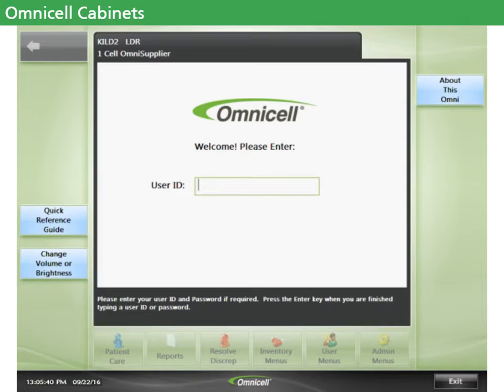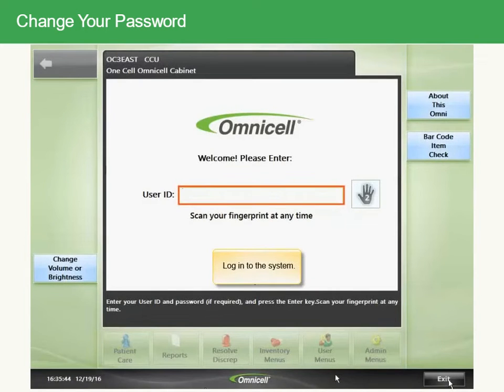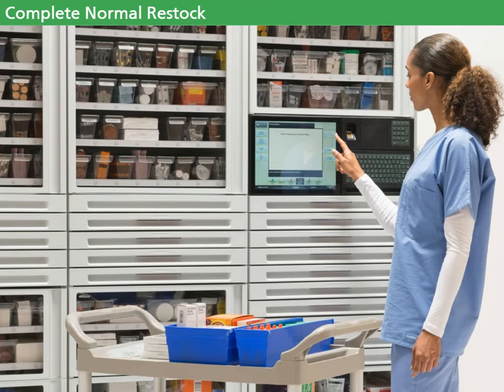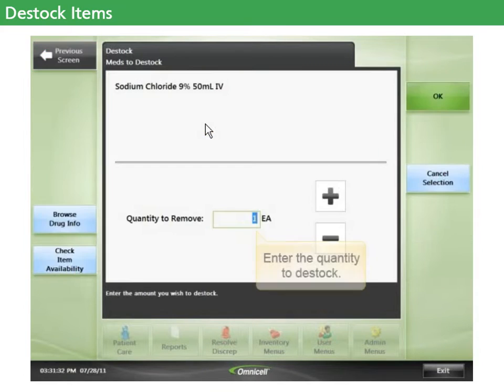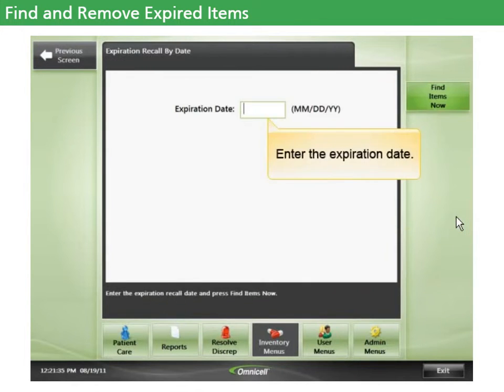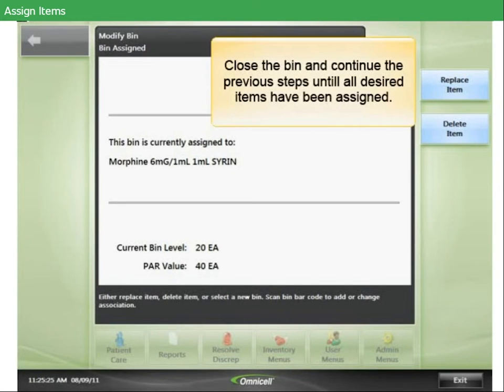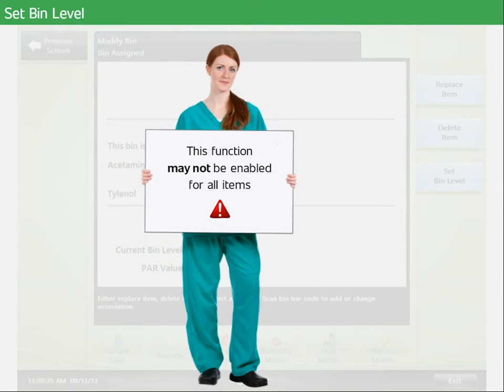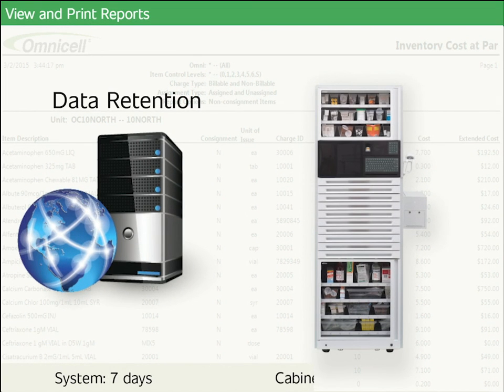Restock Training for Color Touch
In this course, you will learn how to use Color Touch software to manage inventory in Omnicell cabinets and remote locations. You will find out how to perform a variety of tasks such as: complete normal and supplemental restocks, destock items, empty and audit return bin, manage inventory in patient-specific bins, and modify inventory.